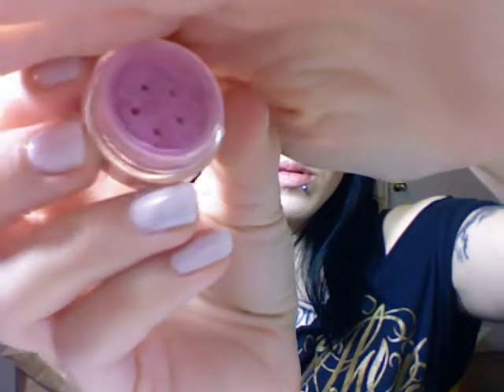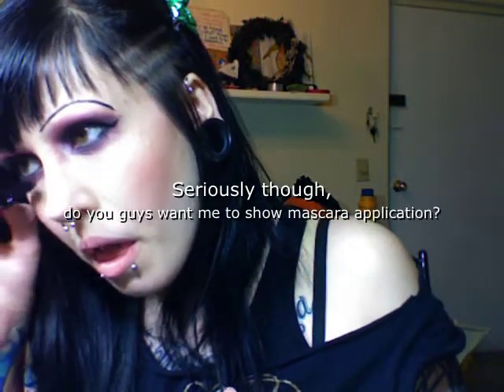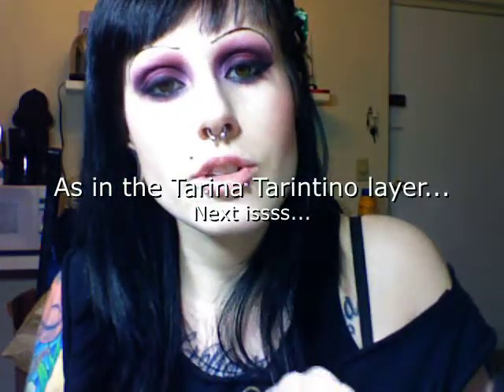TUTORIAL: Brash Winter Love [Valentine's Day Look]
Easy Peasy Lemon Squeezy...

Okay.  This look actually is fairly easy, it just takes time.  I promise you can do this look.  =]  Also, I promise it's a lot more pink IRL.  My new lights aren't yellow, but they are a tad blue (which I can deal with in comparison).

On my eyes:
Too Faced Shadow Insurance (applied beforehand)
Sleek Primer Palette color Calypso
MAC pigment in Brash & Bold
MSC pigment in Love-in-Idleness
MSC pigment in Winter Rose
Smashbox Limitless Eyeliner in Onyx
MSC pigment in Birfday Suit
Models Own pigment in Neon Peach
MSC pigment in Shade - Black
MAC eye kohl in Fascinating
mark. Keep It Going in Entourage
Tarina Tarintino Fleur de Lash in Black Opal
Sephora Lash Plumper mascara in Black

On my lips:
MSC lip bomb in Strawberry Fields
NARS lipstick in Blonde Venus

Not from the tutorial:
MAC Studio Finish Concealer in NC20
MAC Studio Fix Powder in NC 20
Hard Candy Fox in a Box in Skinny Dipping
Tokidoki Perfetto Liner in Sabochan (brows)
Sephora by OPI nail polish in The Way Tutu His Heart

FTC:  These items were purchased with my own money, except for the palette received as a gift from a friend,and the two sample size items (MAC pigment, Tarina Tarintino mascara).  I was not compensated for this video and reserve the right to my own opinion.  I work for Sephora, but we are not commission based.  I do not, nor do my opinions, represent Sephora or any of it's subsidiaries, in any way, shape or form.